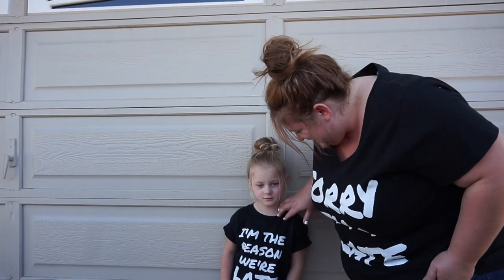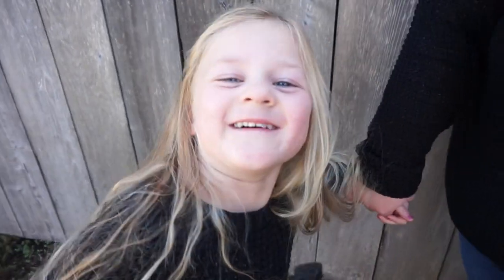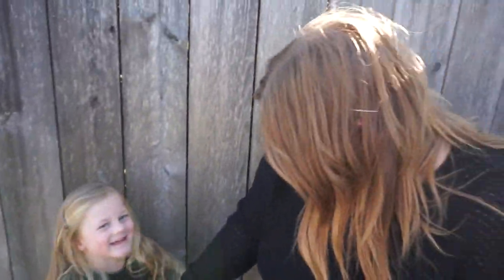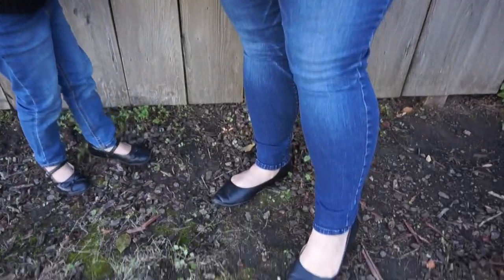Mommy & Me Mini Lookbook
I hope you all love this mini lookbook that I did with my daughter Olivia!

I found Olivia's waffle knit sweater on ebay, it's the old navy brand
Leopard Print Cardigan from Walmart
Olivia's Leopard Dress was thrifted

💕Shop my Fav Plus Size Boutique at Ella Lane Boutique